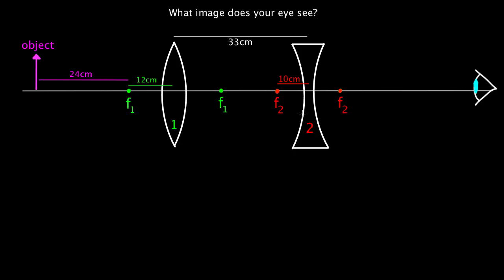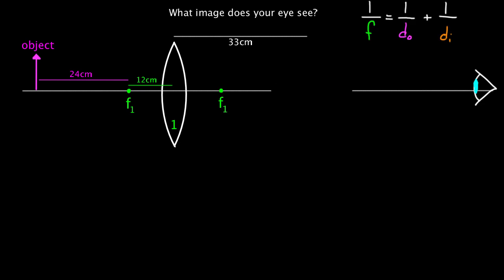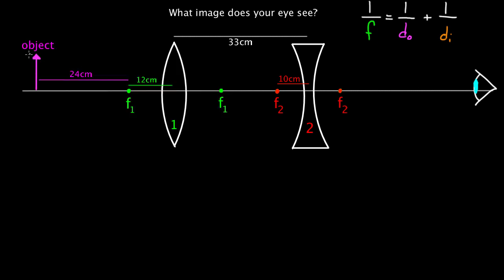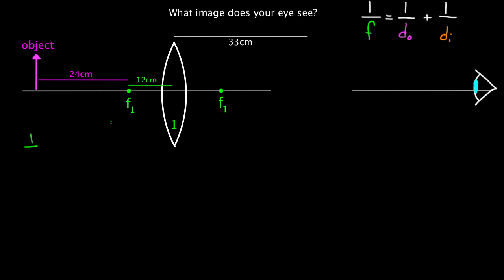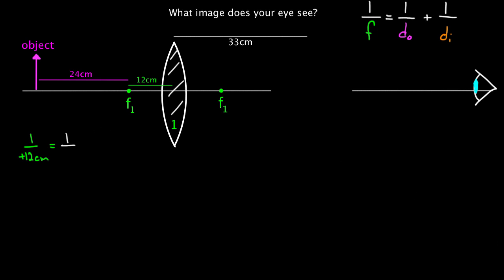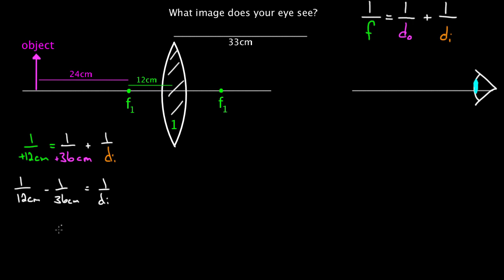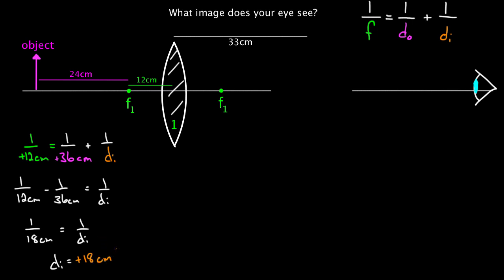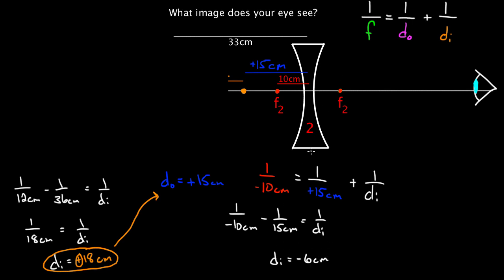Multiple lens systems | Geometric optics | Physics | Khan Academy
Some examples of using the thin lens equation with multiple lenses. Created by David SantoPietro.